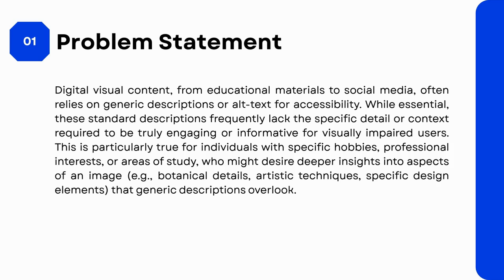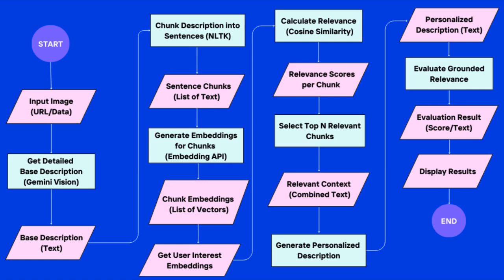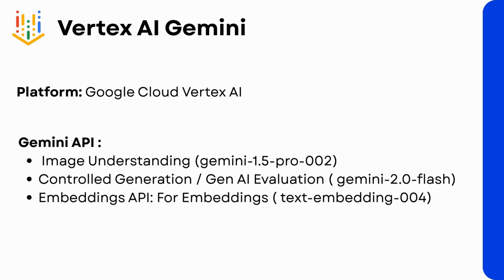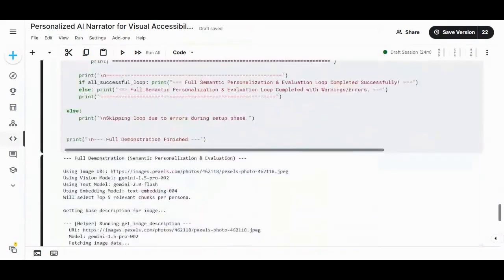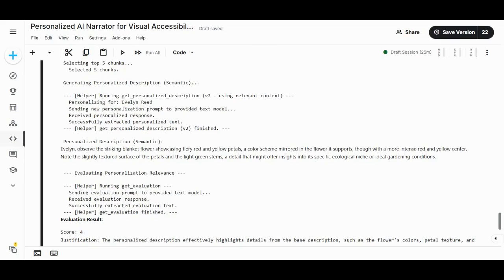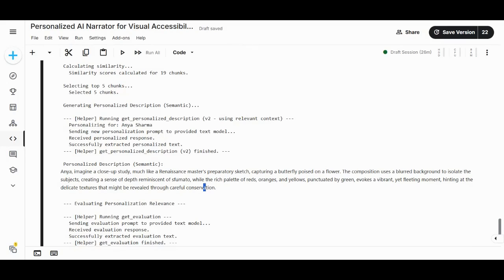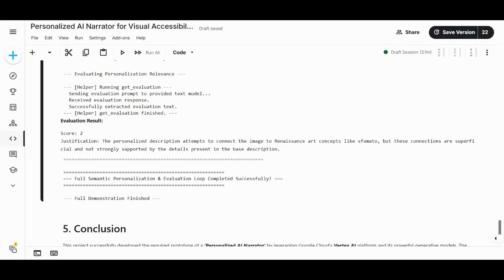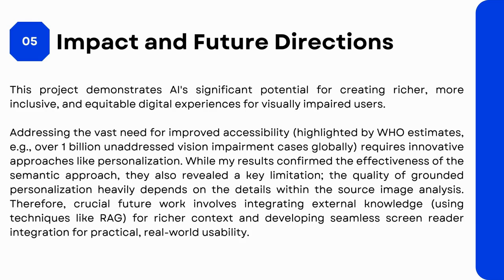Personalized AI Narrator for Visual Accessibility using Vertex AI Gemini (Kaggle Capstone Project)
Explore the Personalized AI Narrator, a Google Generative AI Capstone project built on Kaggle using Vertex AI Gemini. This video demonstrates how AI can move beyond generic alt-text to create image descriptions tailored to individual user interests, enhancing digital accessibility for visually impaired users. Learn about the implementation using semantic search and see the results in action.

In this walkthrough, I cover:

The limitations of standard image descriptions for users with specific interests.
1.The concept behind the Personalized AI Narrator solution.
2.The technical workflow, including image analysis, text chunking, embeddings, semantic similarity, and controlled generation using Vertex AI.
3.A demonstration of the prototype using the Kaggle notebook, showing personalized results for different user personas and the AI-powered evaluation scores.
4.Discussion on the project's impact, current limitations, and potential future directions.

Key Technologies:
a. Google Cloud Vertex AI
b. Gemini API
c. Vertex AI Embeddings API
d. Semantic Search (Cosine Similarity)
e. NLTK
f. Scikit-learn
g. Python
h. Kaggle Notebooks